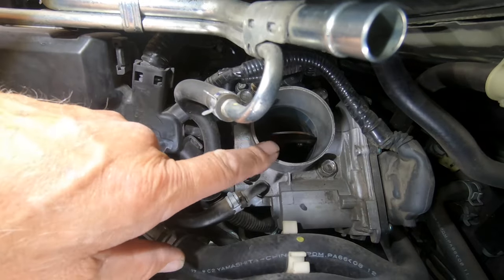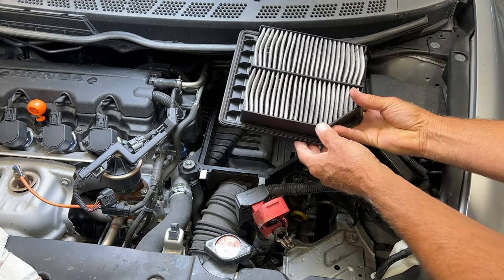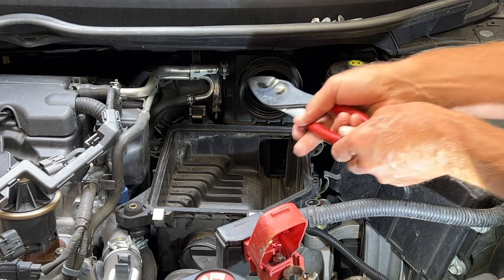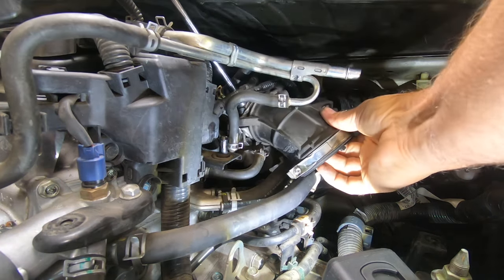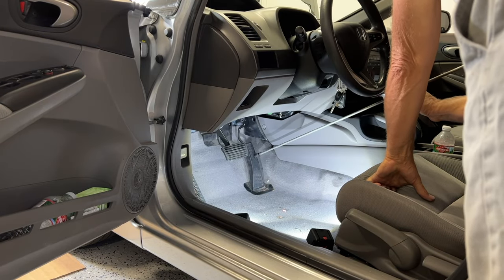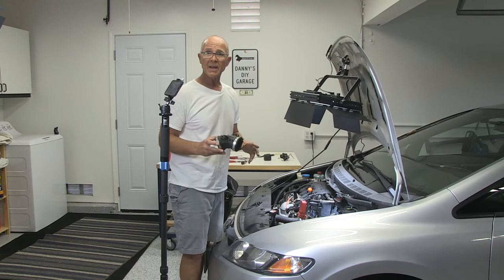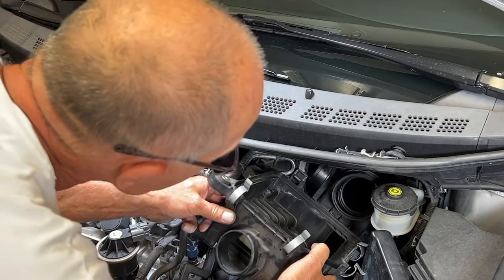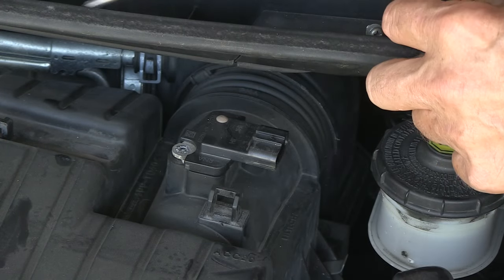Unstable idle, idle fluctuates Honda Civic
Honda Civic Idle problems, Clean air sensor and clean throttle body, rough idle, unstable or surging, dies when put into gear or bad gas mileage